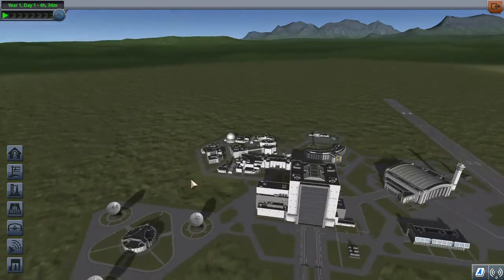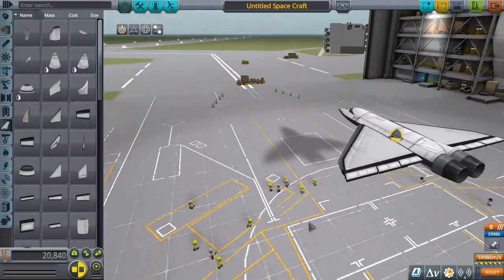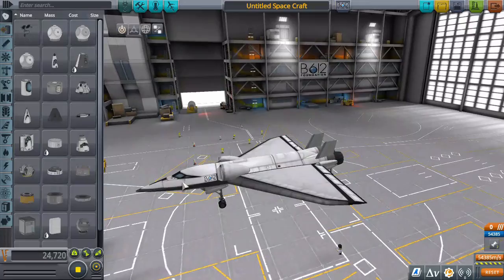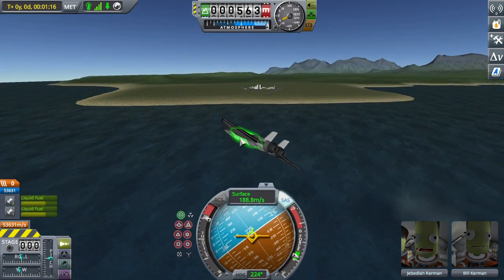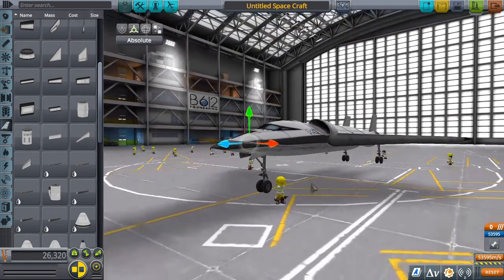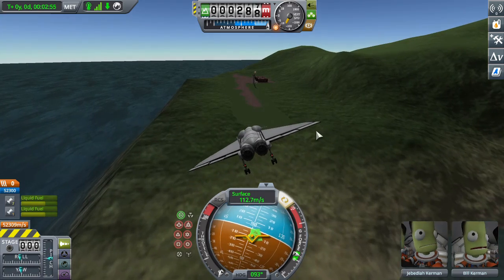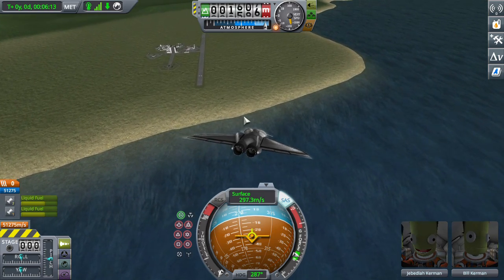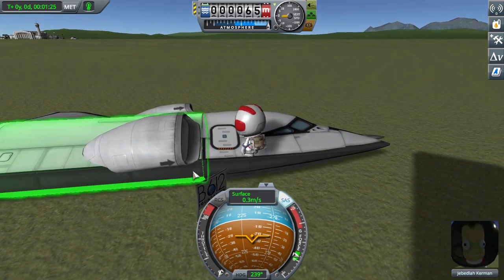KSP tutorial: Planes